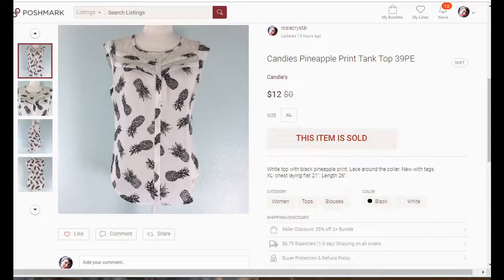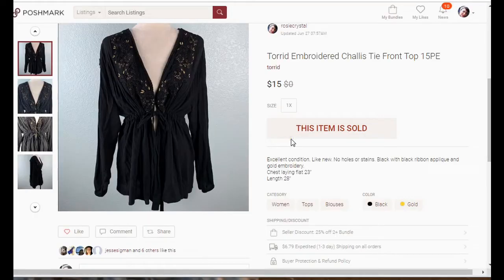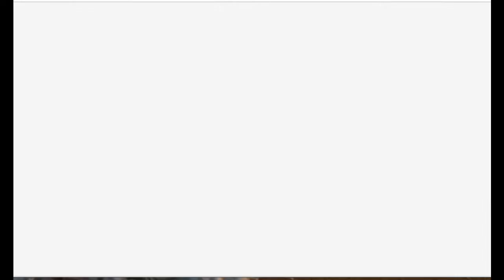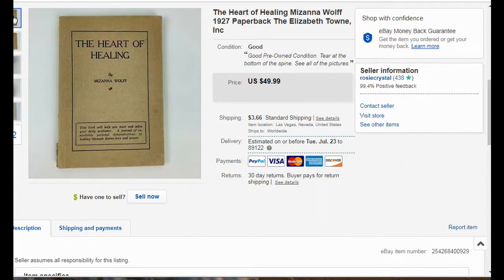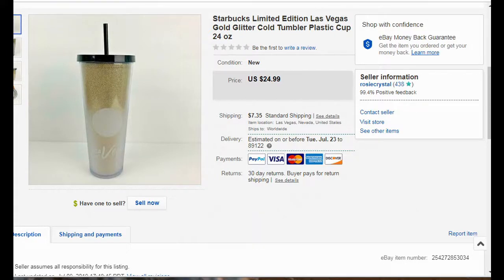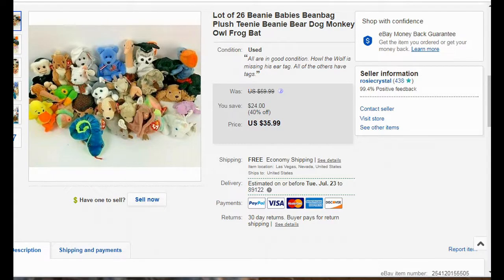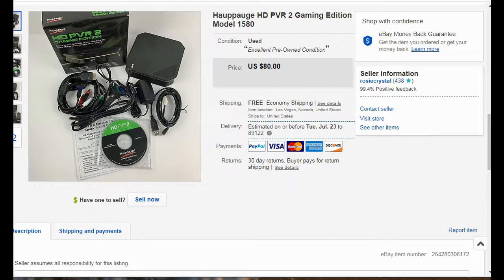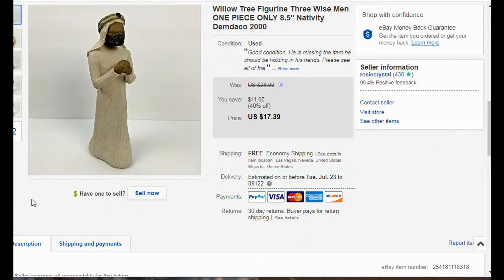What Sold on Ebay & Poshmark - Turning $0.10 into $50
Let's go over my Poshmark and Ebay sales over the last few weeks.